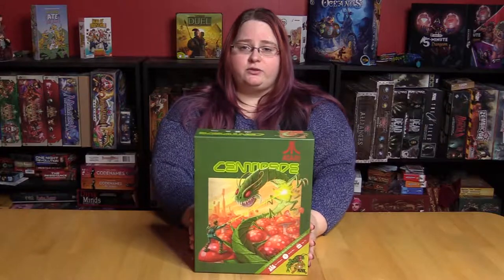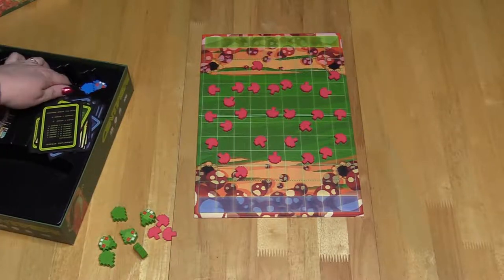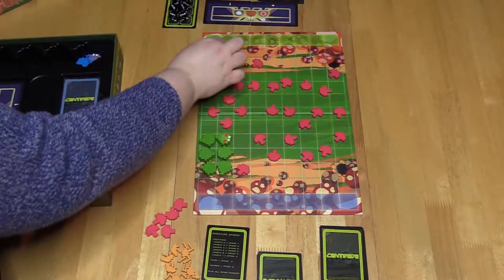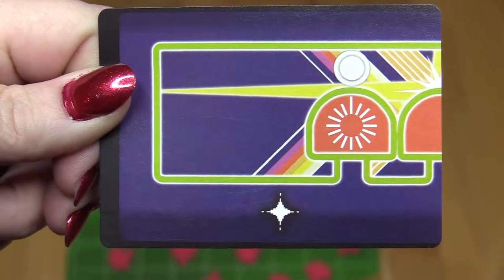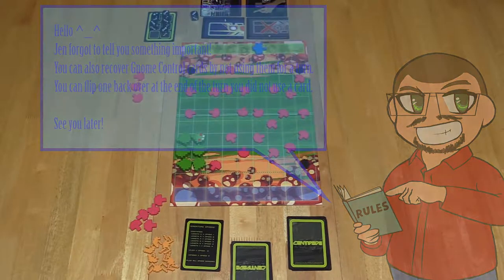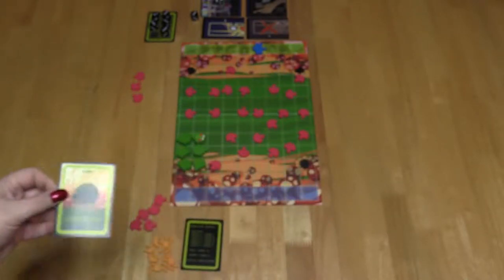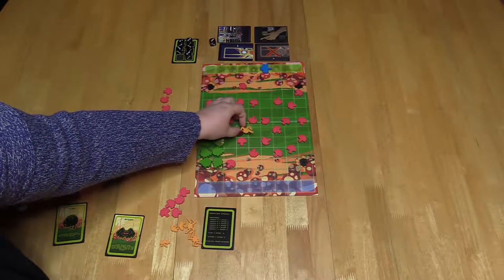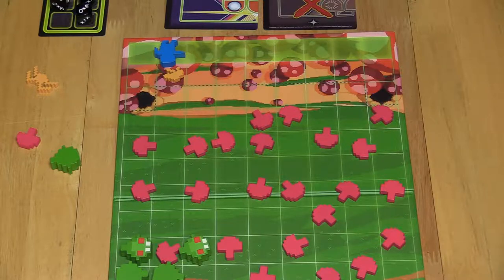J's Reviews - Centipede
[Original Air date: Nov 16th, 2017 on To Die for Games]
Welcome to the Table! In this episode we are covering Centipede by IDW Games.

Season 01 - Episode 02 - J's Reviews - Centipede

Host: Jennifer Rabey ~ What’s on the Shelf?!